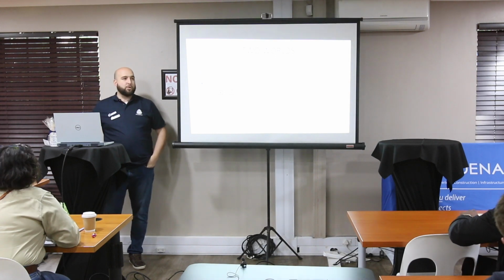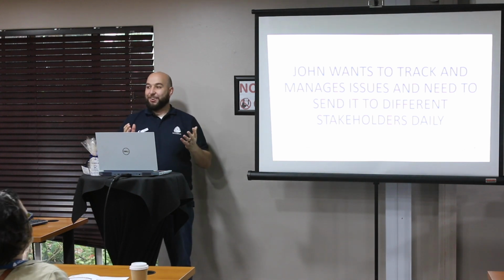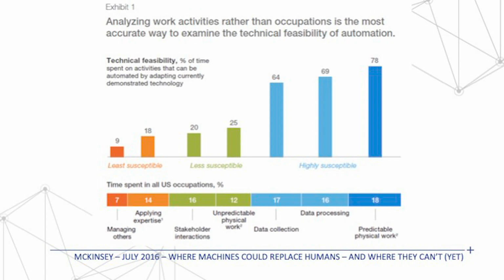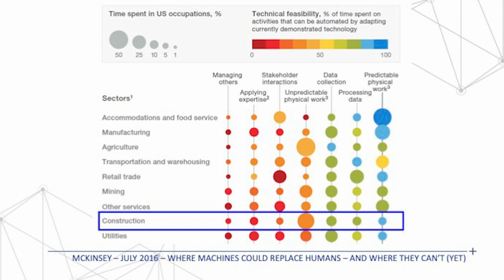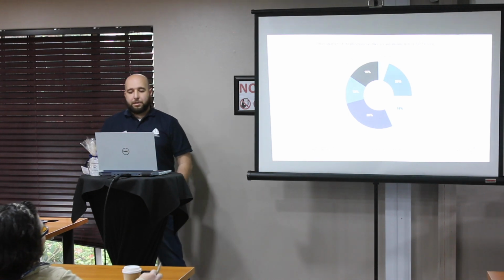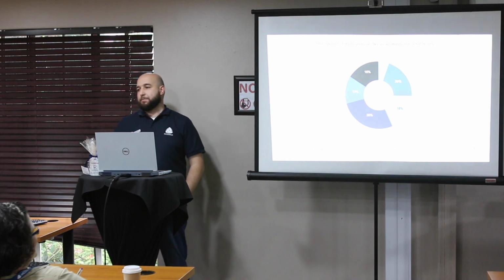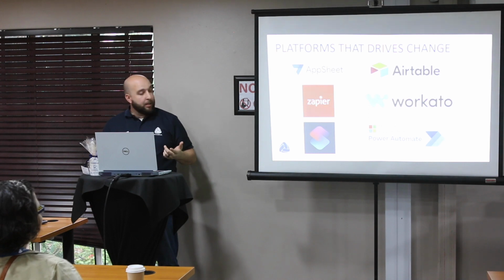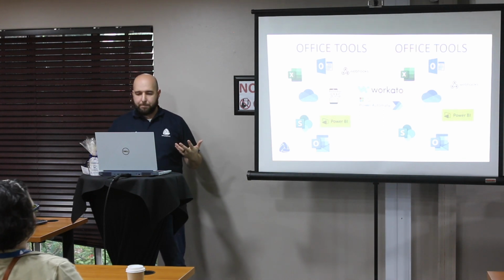Business Process Automation